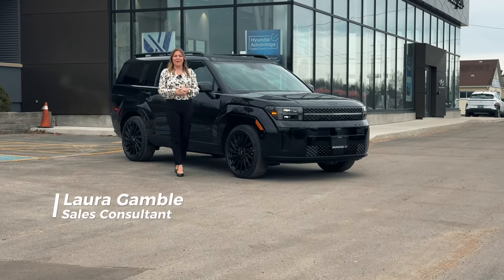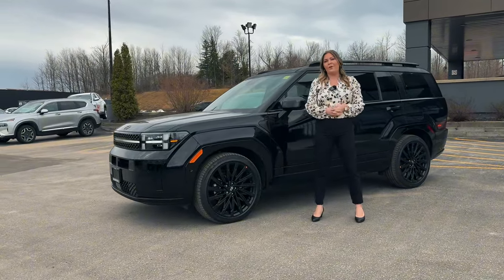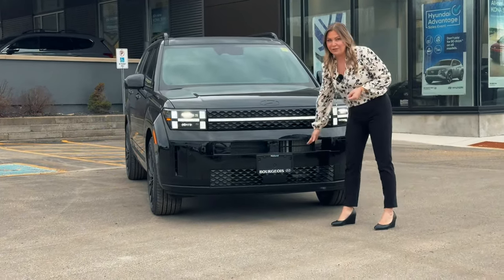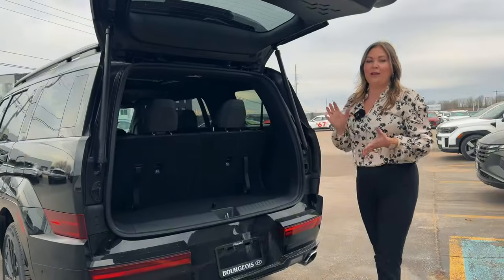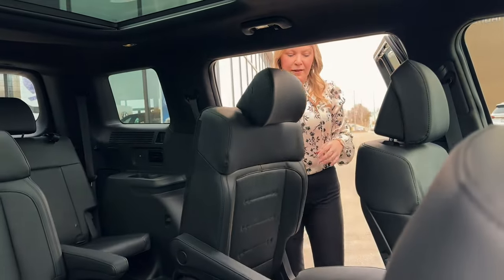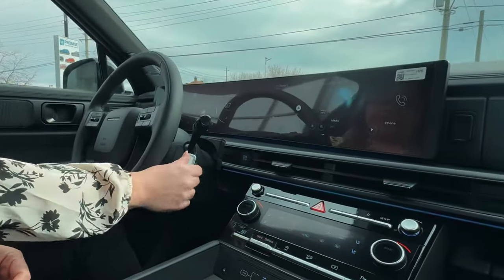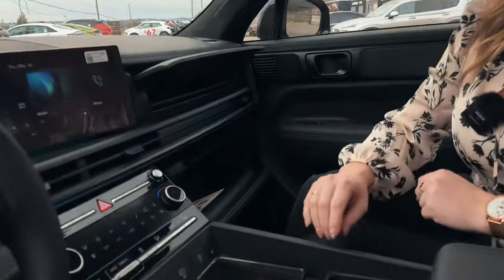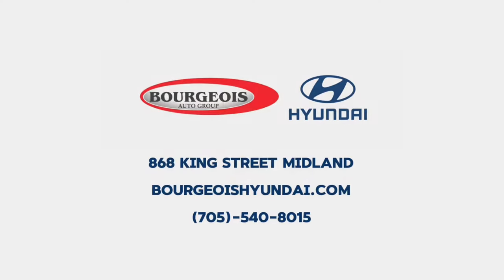ALL NEW 2024 Hyundai Santa-Fe - Ultimate Calligraphy!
2024 Hyundai Santa-Fe Ultimate Calligraphy

Price as shown: $56,458 + Fee’s/Taxes

Specs:
2.5L Turbo 4 cylinder
277hp/311 lb/ft
8-speed DCT

Colour - Twilight black/Black interior

Top Features:
Captains chairs
6 seats (3rd row)
Dual moonroof
Hyundai smart park assist (key fob)
Napa leather
Dual 12.3” screens
Wireless Android Auto/Apple CarPlay
Dual wireless chargers
Bose sound system
Drivers relaxation seat

Comment any questions and we will be happy to answer!

Come check us out at 868 King Street in Midland ON!

Browse our 2024 Santa-Fe selection online at BourgeoisHyundai.com!